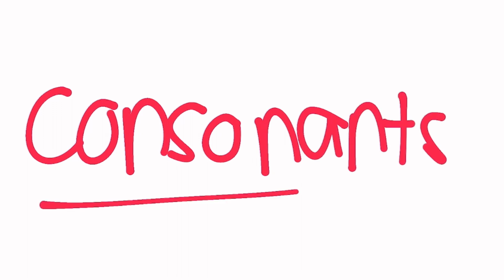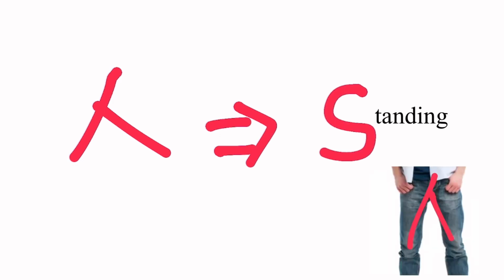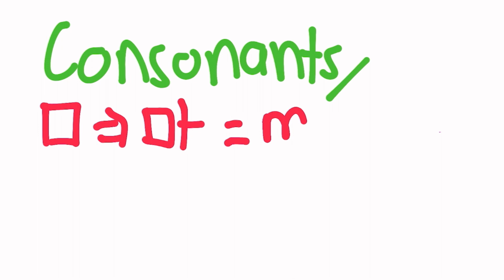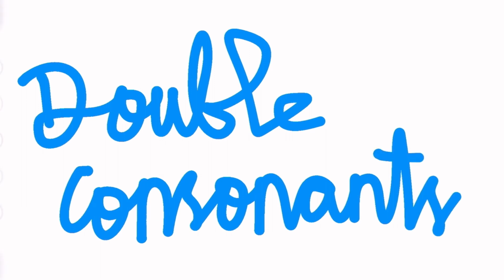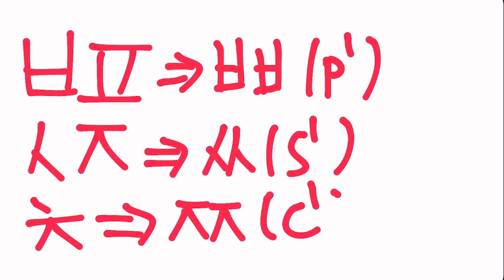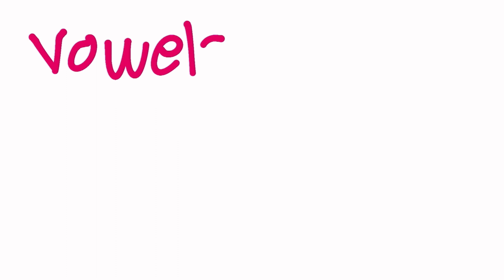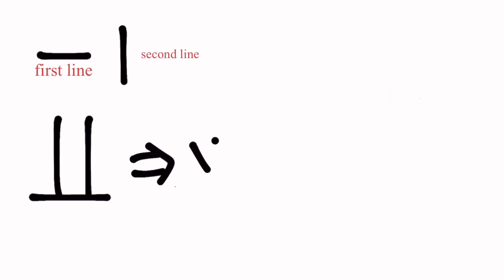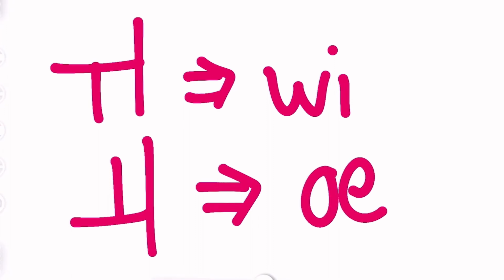KB1(001) Korea Consonants & Vowel (Agnes Florencia)